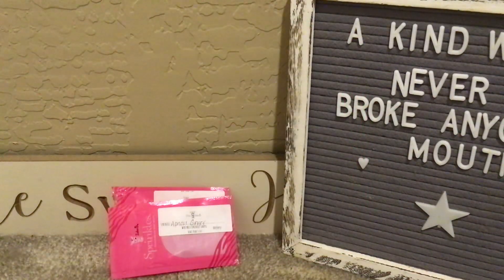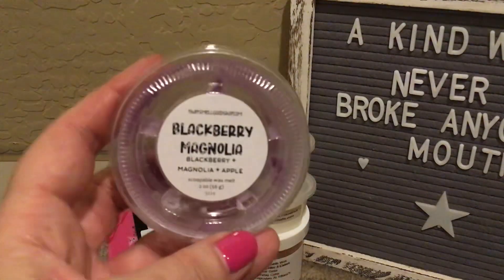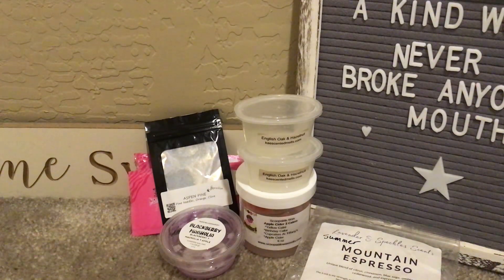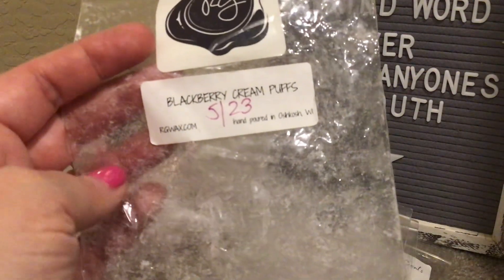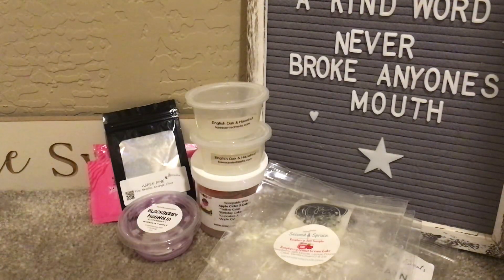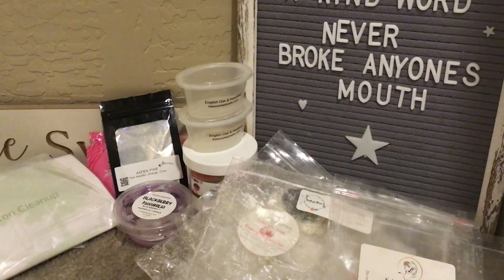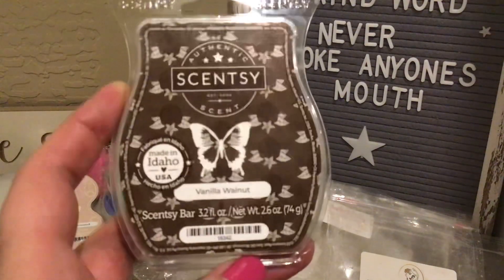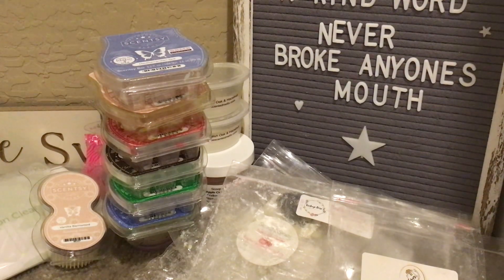Wax Empties 3/7/24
I am an Independent Scentsy Consultant